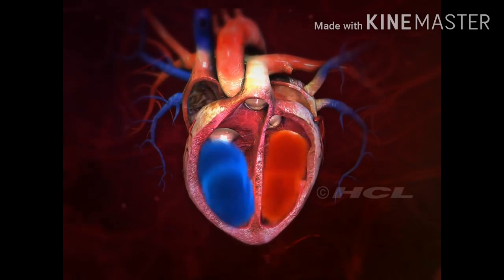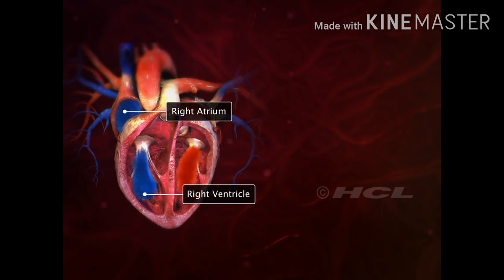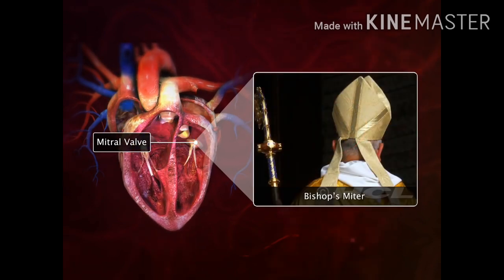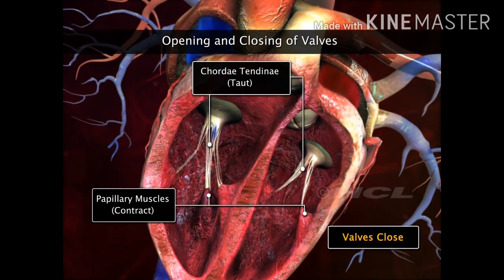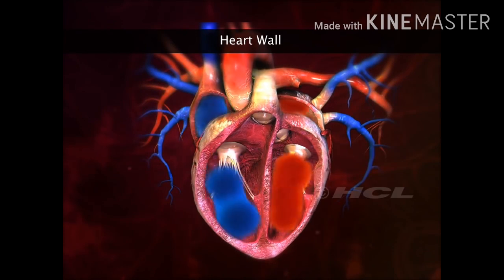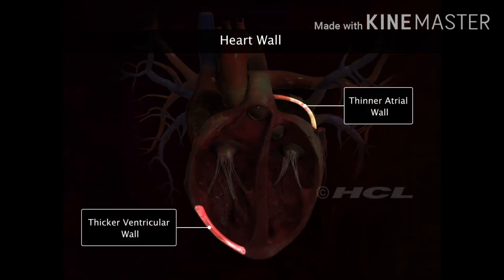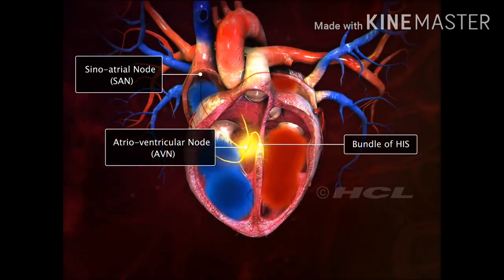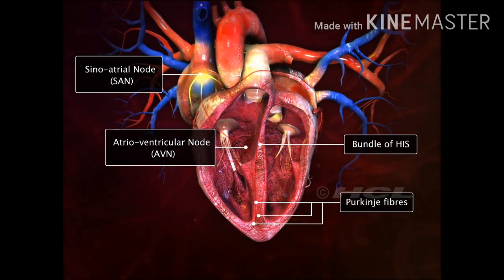Human Heart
Structure digital and real retold by Dr Salukar Anatomy Dept, GMC